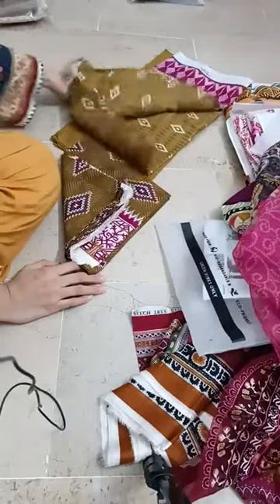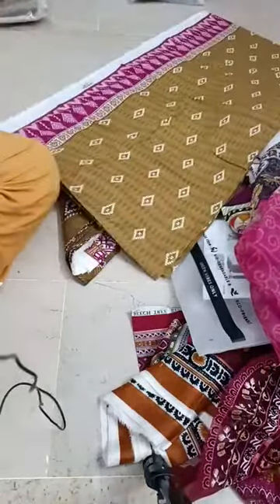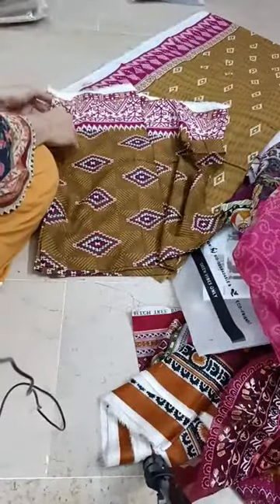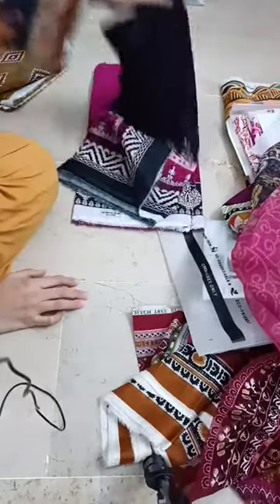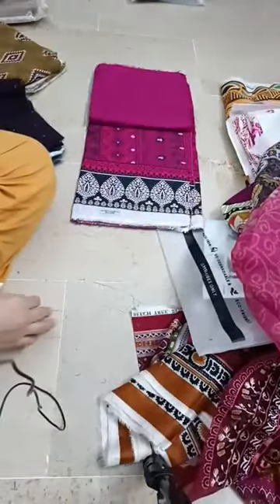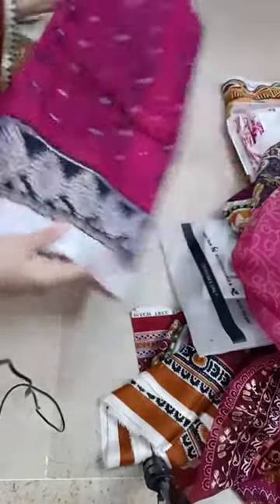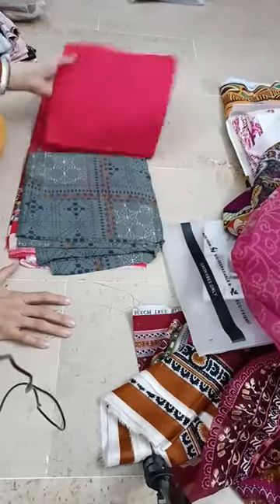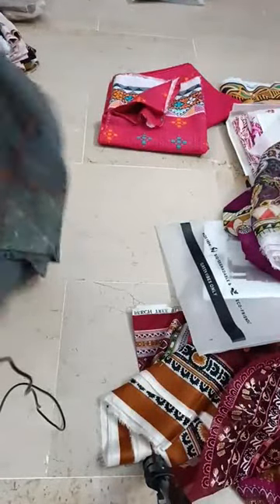*EDENROBE* 3pcs Digital printed lawn Shirt. Digital printed lawn pure Voil Dupatta Sale Price 2250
STUFF DETAIL
💯% ORIGNAL
 *EDENROBE*
Digital printed lawn Shirt. Digital printed lawn pure Voil Dupatta.
Dyade trouser.

للَّهُمَّ  صَلِِّ  عَلٰى  مُحَمَّدٍ وَّعَلٰى  آلِ  مُحَمَّدٍ  كَمَا صَلَّيْتَ عَلٰى  إِبْرَاهِيمَ  وَعَلٰى  آلِ إِبْرَاهِيمَ  .إِنَّكَ  حَمِيدٌ  مَجِيدٌ